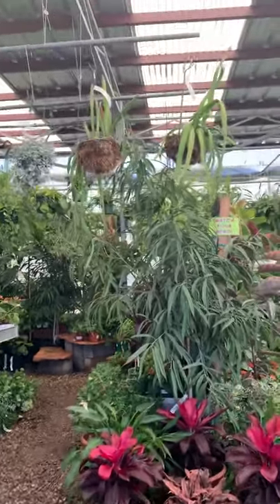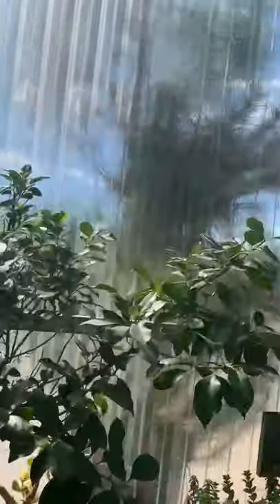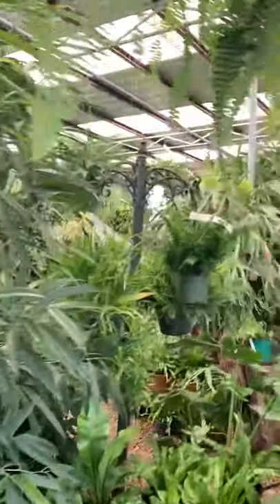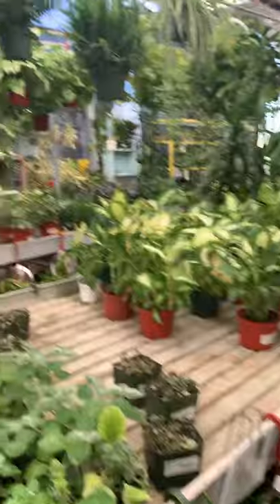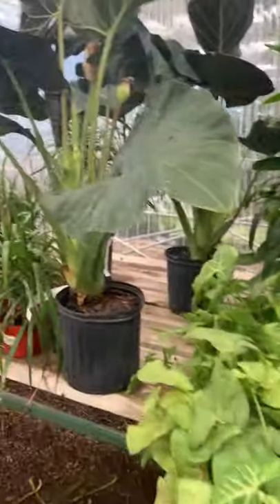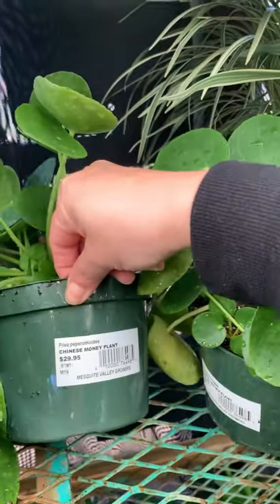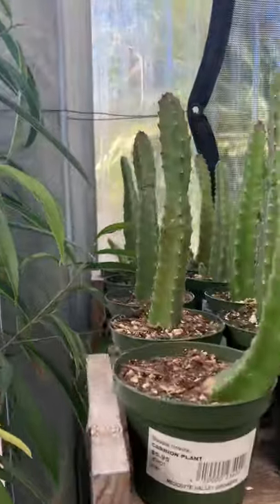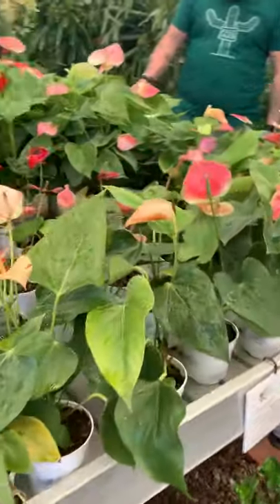Plant Shopping Tucson, Arizona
Hey guys here’s a quick plant nursery tour of Mesquite Valley Growers